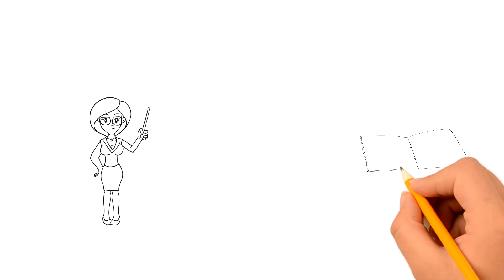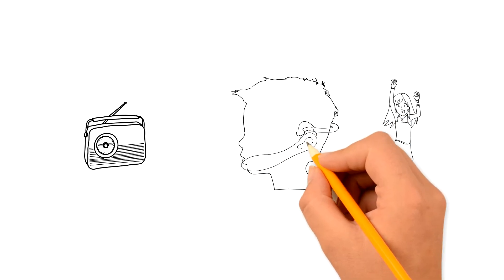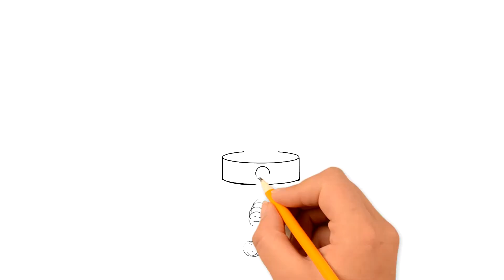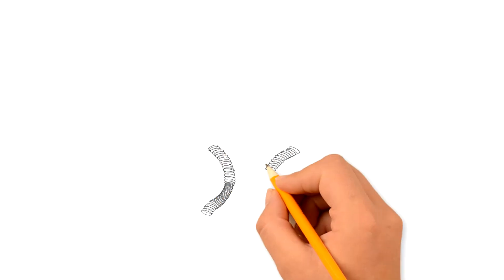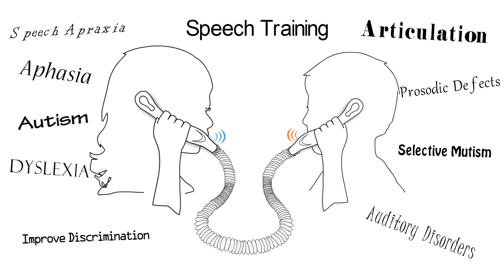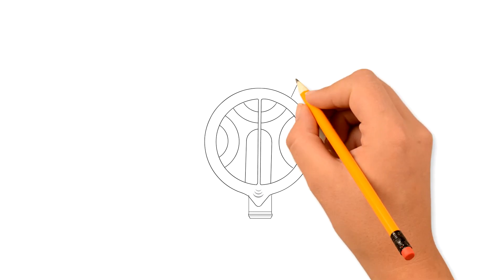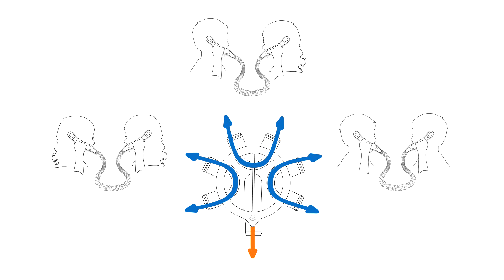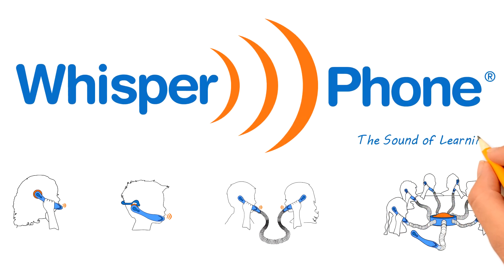Whisperphone animated movie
Explanation on how to use WhisperPhone